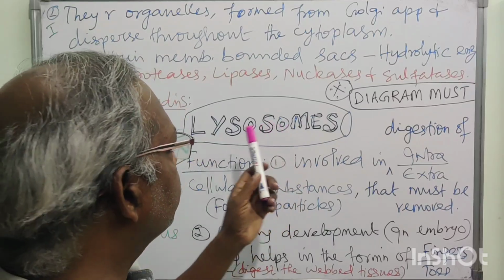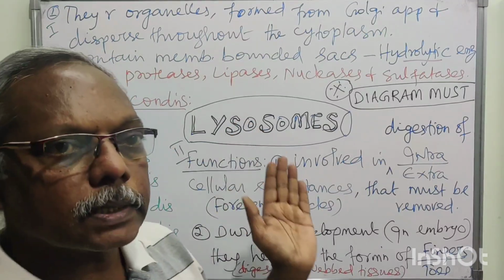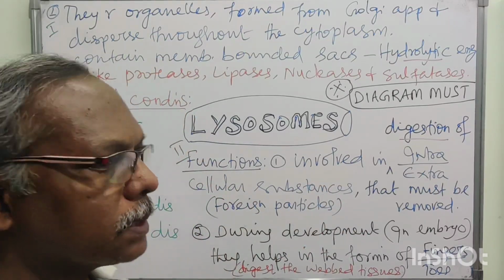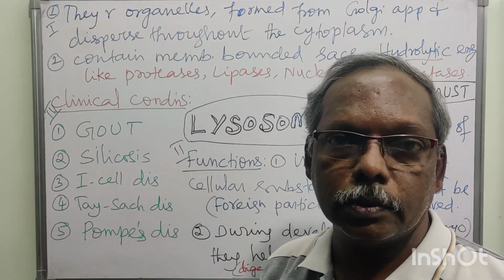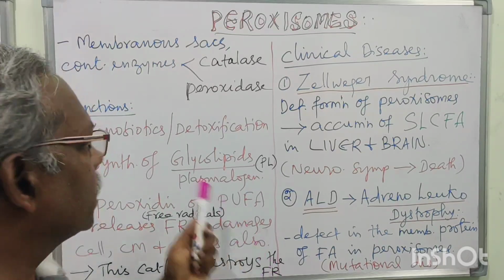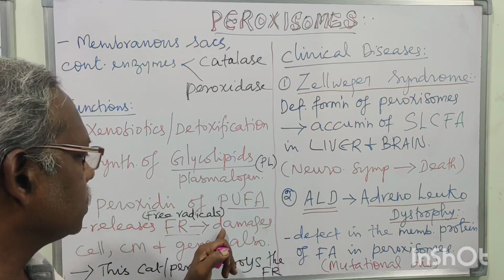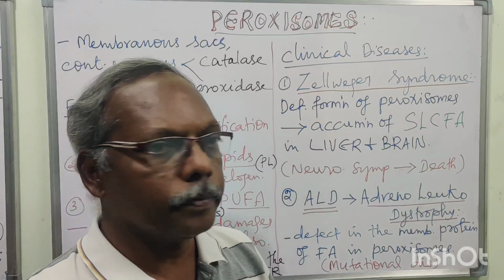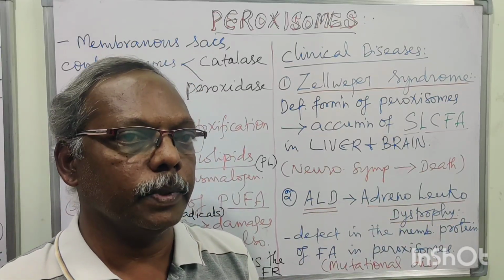Lysosomes & Peroxisomes Muralis Simplified Biochemistry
In cell organelles .lysosomes and peroxisomes are important question for short answer as well as mcqs.
Definition functions and clinical disorders r the subtitle for the question.